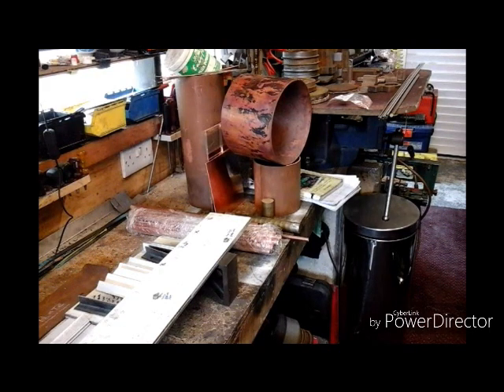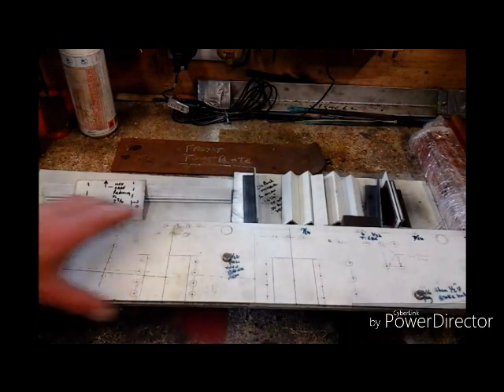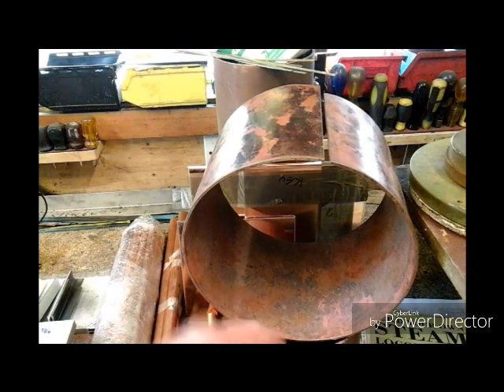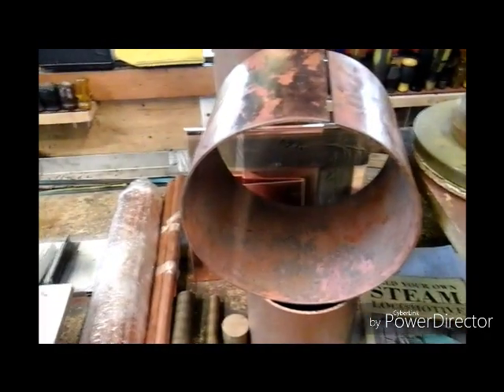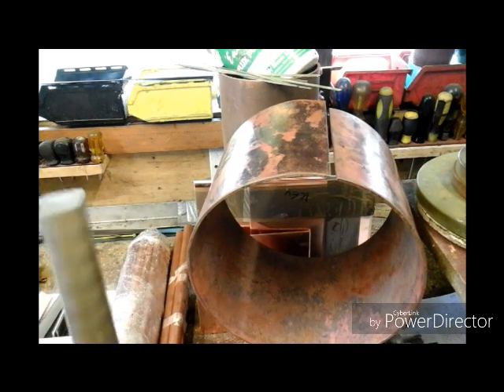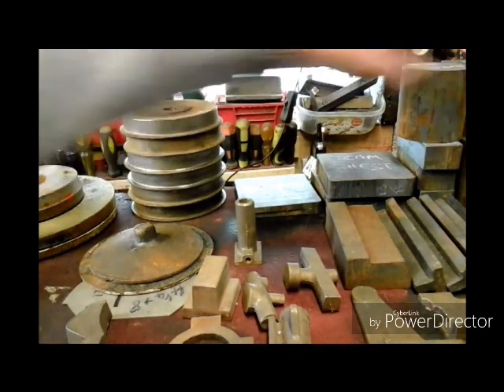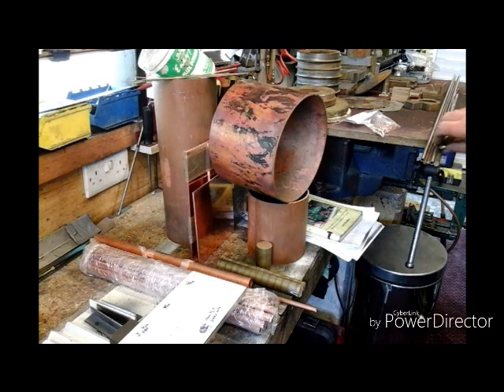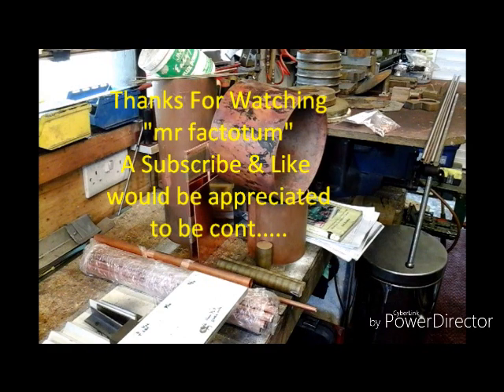Making a Beginners Steam Loco Part 3 of Materials (boiler/chassis / frame) "mr factotum"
Having just finished my battery electric loco shunter, i am now embarking on a new project, a live steam 5" gauge metre maid. Its my first attempt at this sort of work , so i am on a beginners learning curve, and will be doing it on a tight budget as i like value for money.
Ive already done the boiler see my boiler series for this.